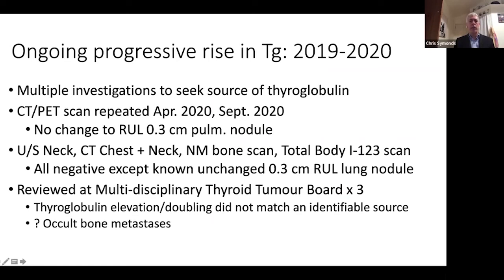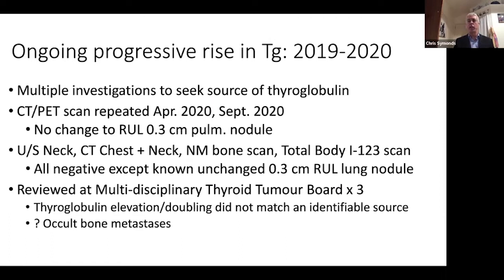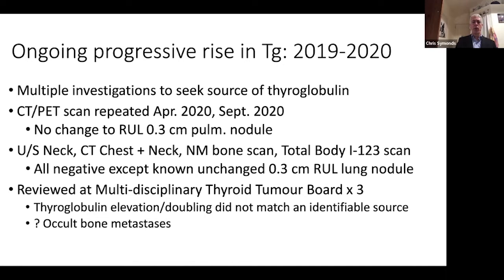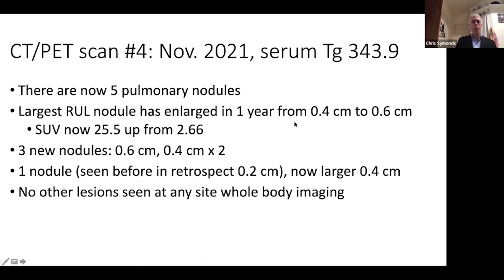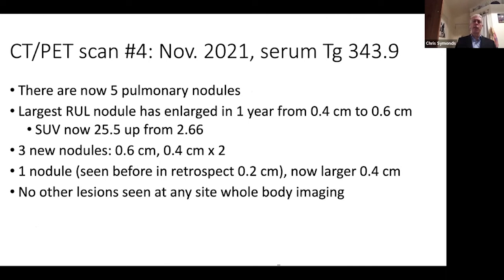Hunting for Waldo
Dr. Christopher Symonds presents the case of a patient with an ongoing rise in thyroglobulin that cannot be traced through imaging.